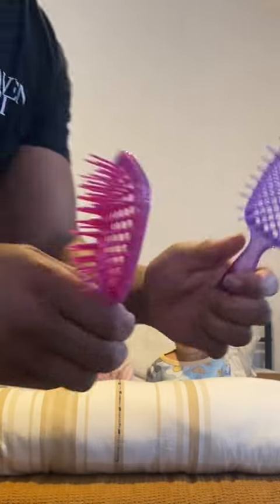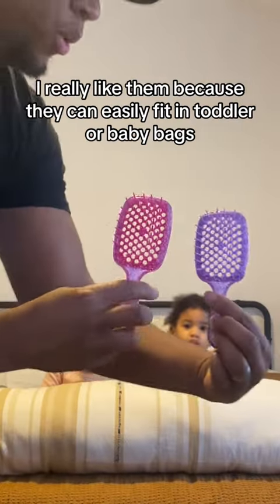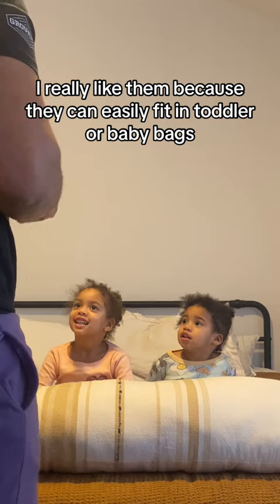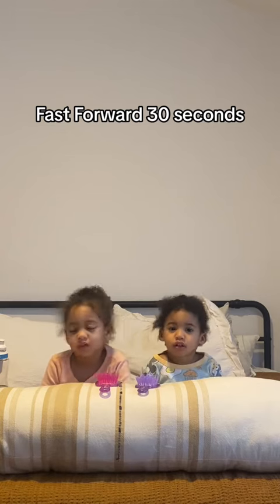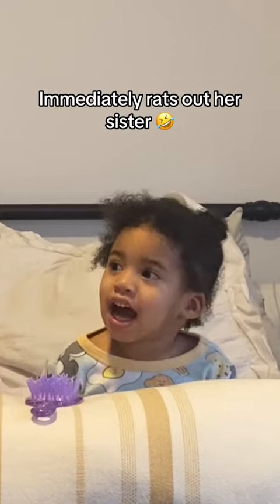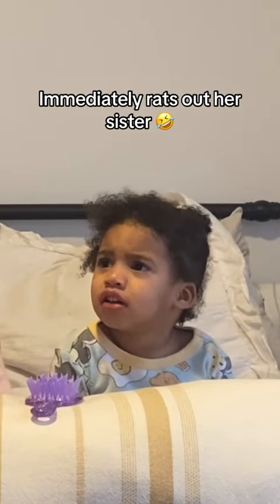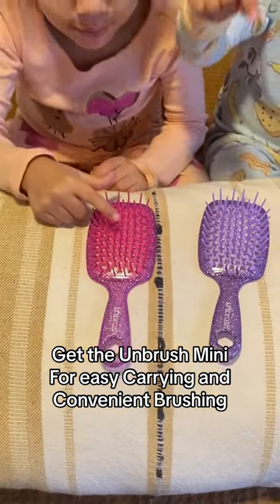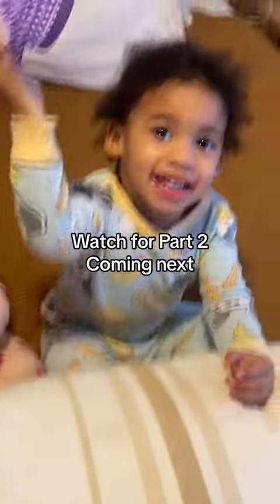I Test Farah and Norah’s Obedience and Patience using the New Unbrush Mini